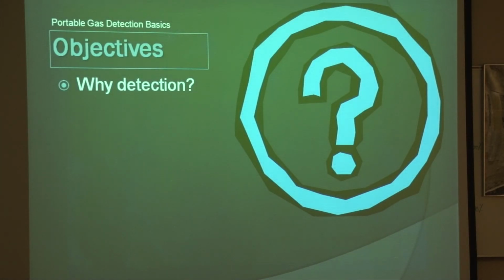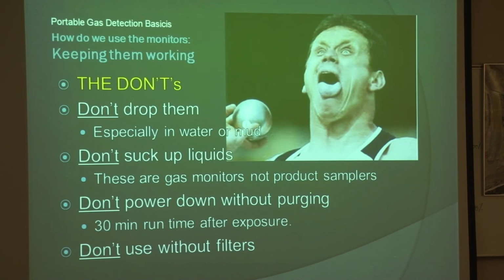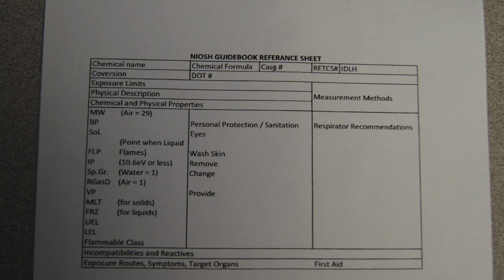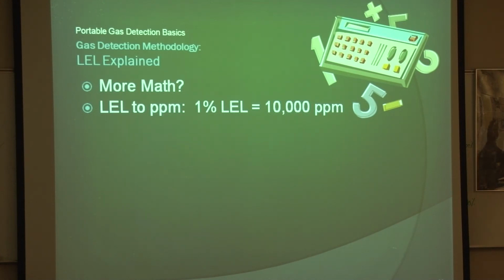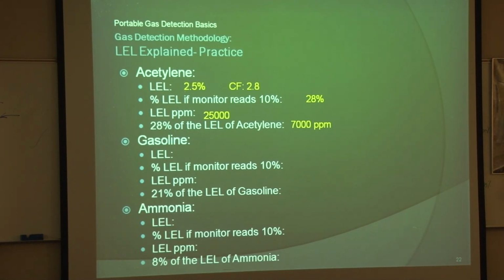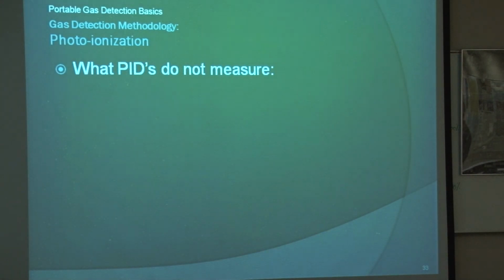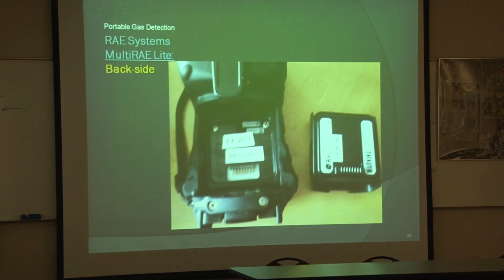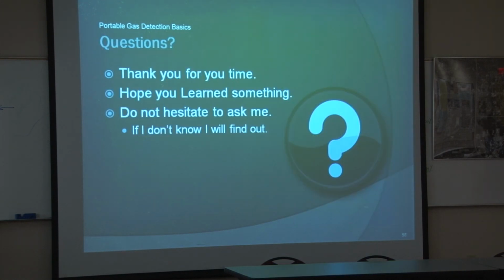Multi Rae Lite/Pro Inservice and Air Monitoring